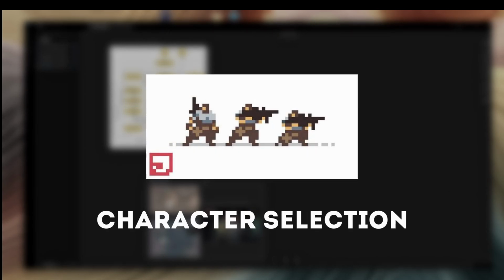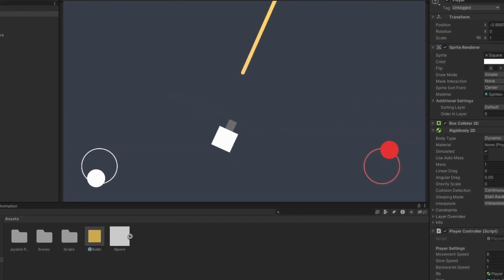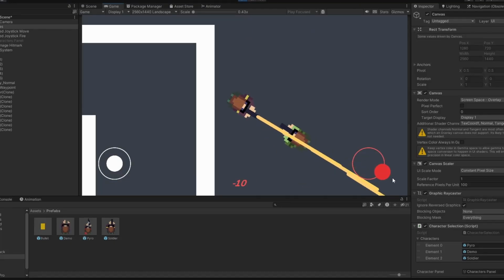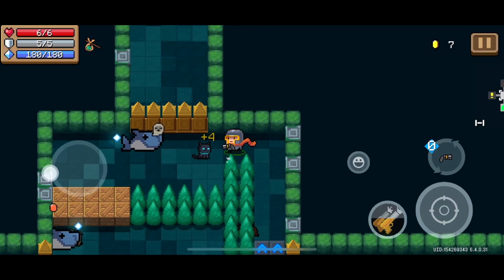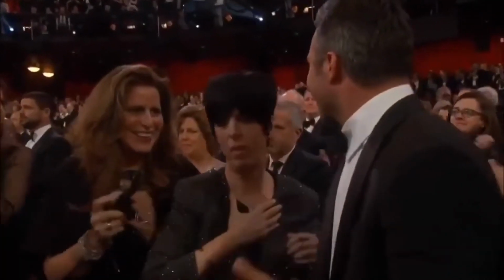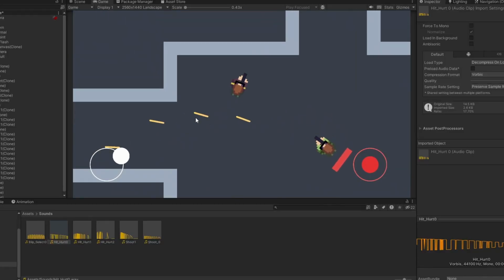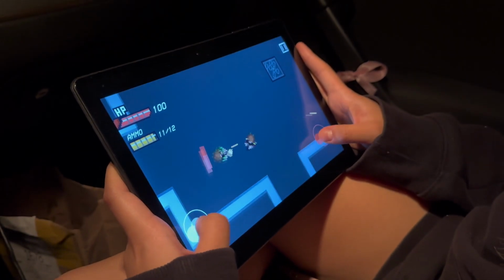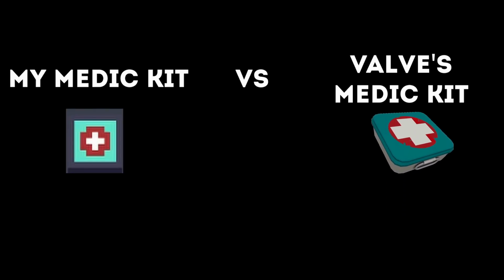Making My First Android Game On Unity! | Critical Guns Devlog №1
Welcome to my first devlog video for my first game, a top-down shooter for Android! In this video, I’ll cover the game’s concept, development process, and some of the challenges I’ve faced along the way.

Video Chapters:

0:00 Intro
0:10 Player Control
1:00 Enemy Logic
2:19 Random Level Generation
2:47 Main Menu
3:19 Sounds
3:45 Effects
4:03 UI
4:21 My Friend's Reaction
5:26 Conclusion